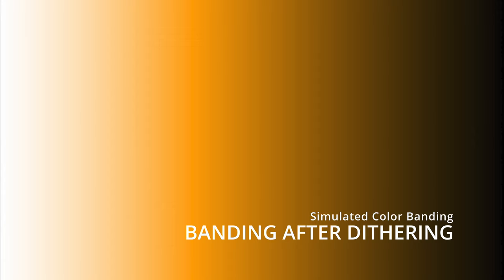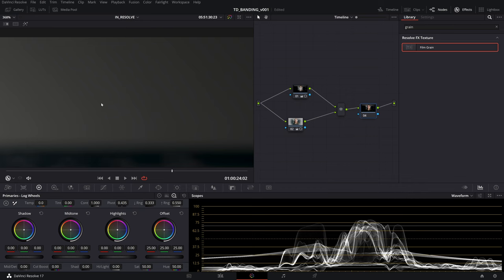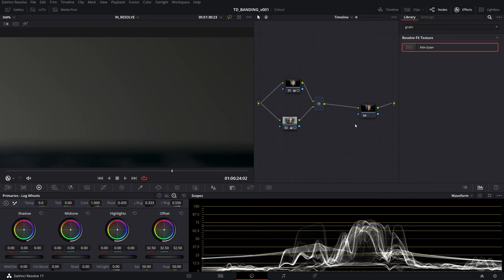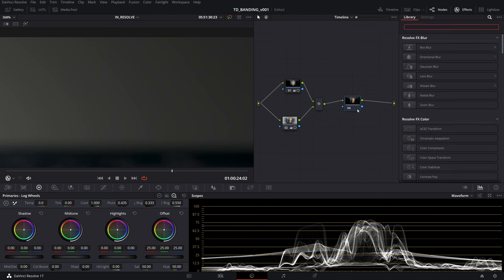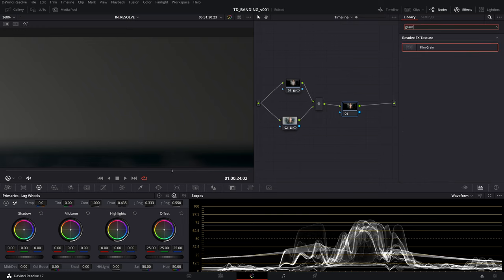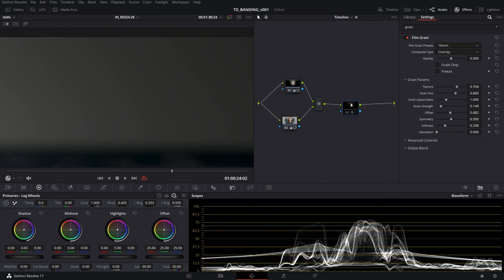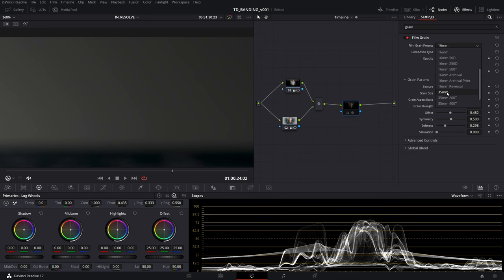Let's Fix It! | Banding in Your Render!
Let's take a crack at fixing color banding which often occurs with clean footage when rendering to an HD or even 4K master. Here we use a quick & easy industry standard technique... dithering using grain overlays.

Please be sure to follow along with your own footage. The results can be hard to see on YouTube, but it does work! Please be sure you are viewing in 1440p or higher quality in order to better view the demonstration.

Due to YouTube compression, even 1080p will simply not show the results properly... which is at least a demonstration of YouTube's inability to retain detail in HD.